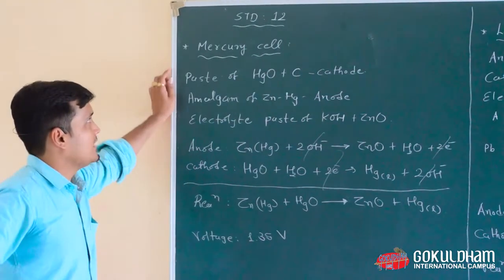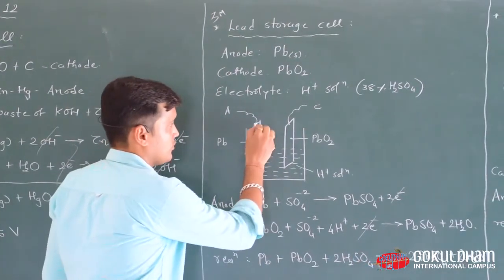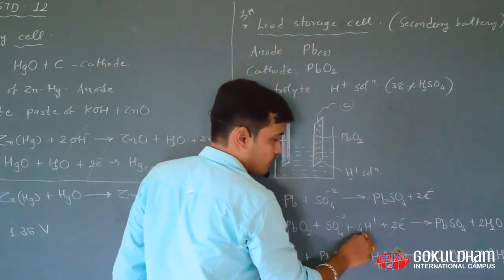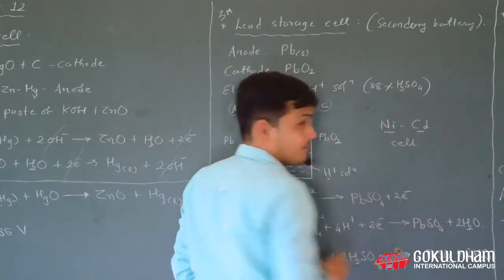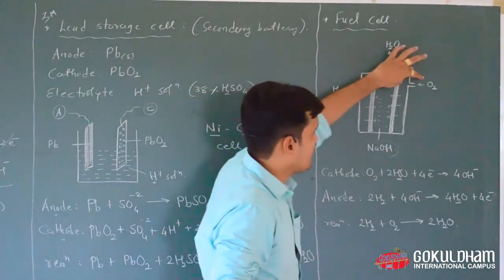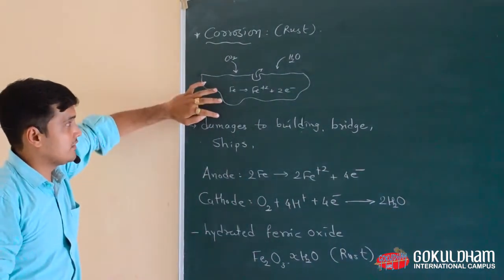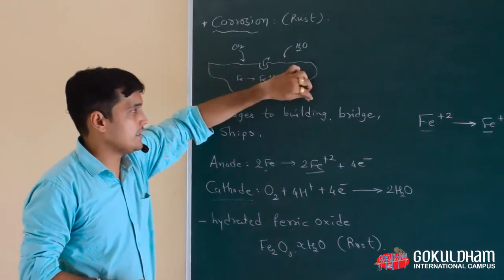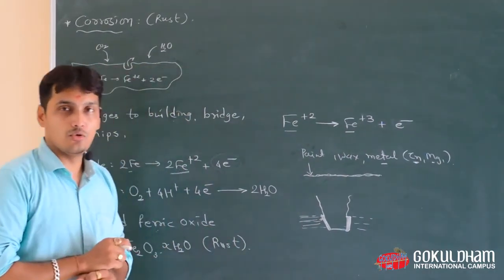STD-12 ELECTROCHEMISTRY batteries and corrosion